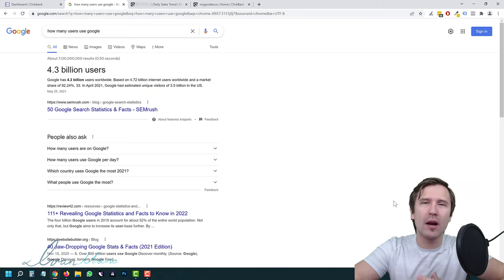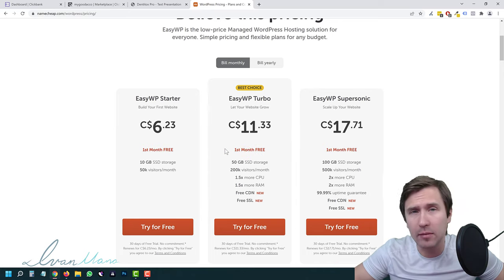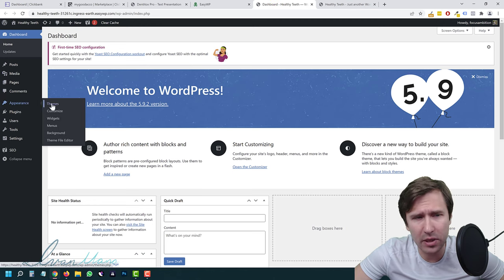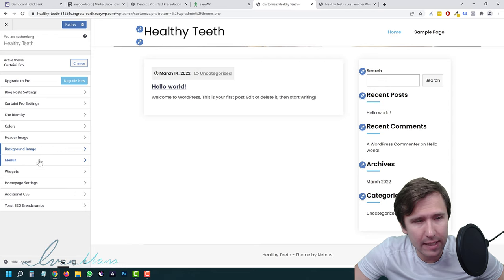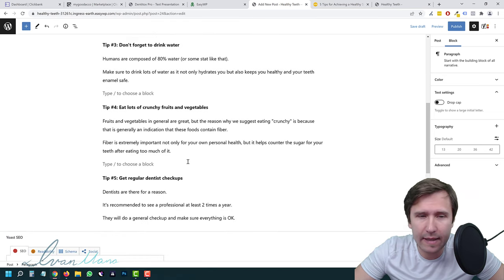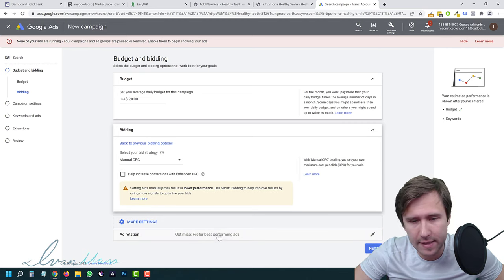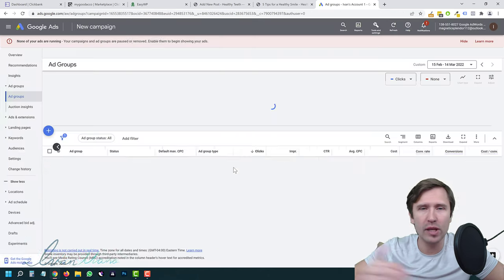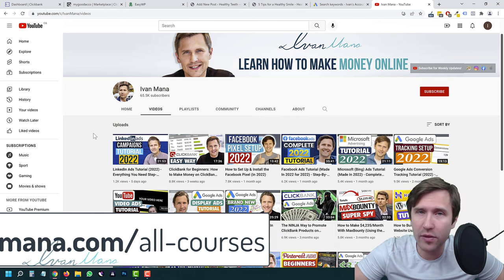How to Promote Affiliate Products on Google Ads | New 2022 Step-By-Step Tutorial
Doing affiliate marketing on Google Ads isn't easy.

That's why in this video I show you not only how to make money with affiliate marketing and Google Ads, but also how to do is safely so your ads don't get disapproved and your account doesn't get banned.

This method is:

✔ 100% beginner-friendly
✔ Very cost-effective
✔ Very safe
✔ Requires no tech skills
✔ Quick to get started

By the end of this video, you should have a complete and ready-to-go website and be able to promote affiliate products on Google Ads right away.

Easiest Way (BY FAR) to Make Money With ClickBank - So Easy, a Fool Can Do It: